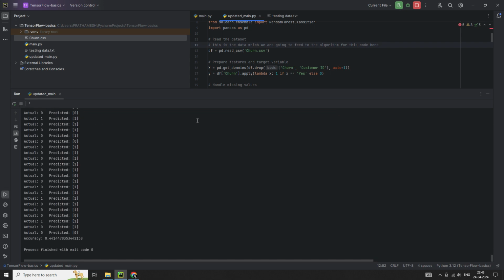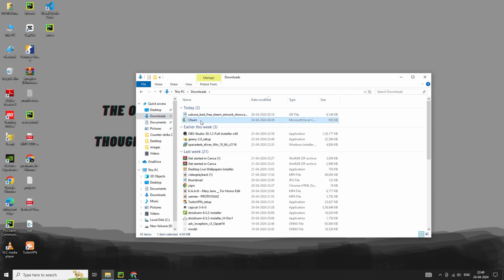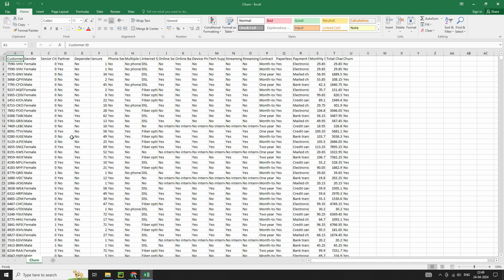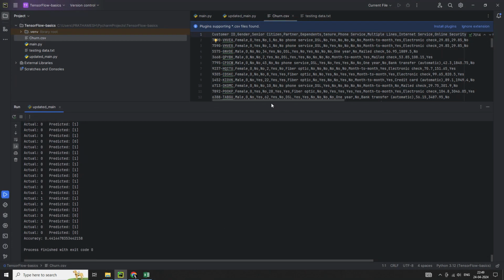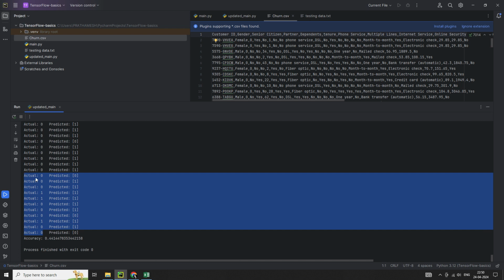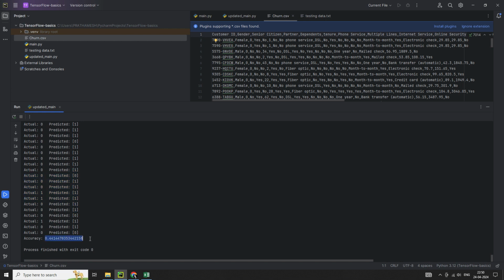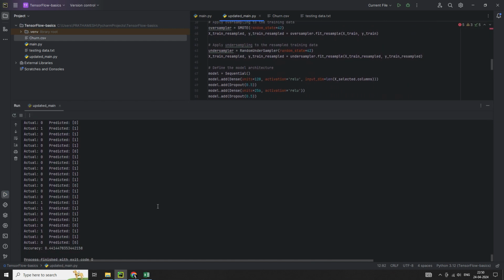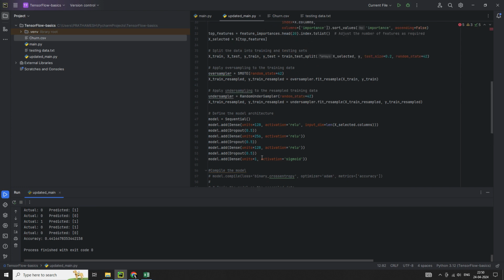start this tensorflow journey with me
This video is just the initiation for Tensorflow. In this series i will share my understandings, knowledge, and some views regarding the technology and its implementation in various domains, which most people know about.
But the Catch here is how to implement those things or use that technology.

So for that this series will help you understand the concepts and start your ml journey from the scratch.

and please let me know how frequent should be the uploads because if i dont understand it, i will keep learning and move on, but there is this guy inside of me telling me to share the knowledge i have regarding this. So please let  me know the frequency of the uploads and i will give it my best shot.